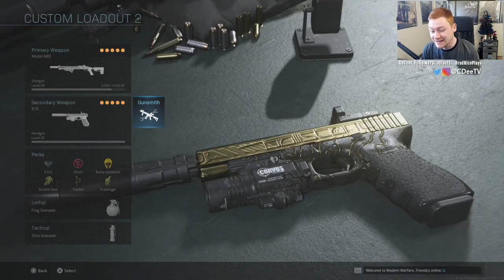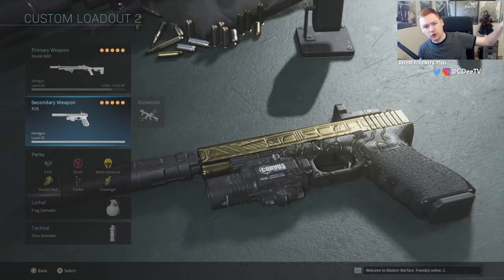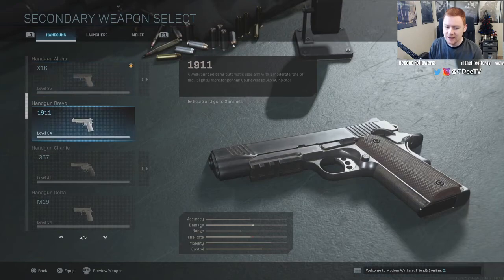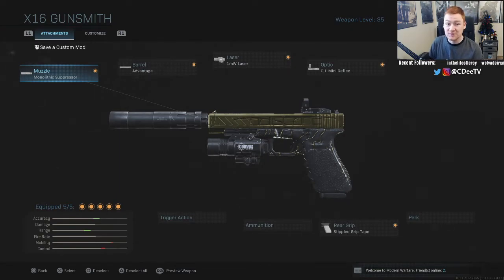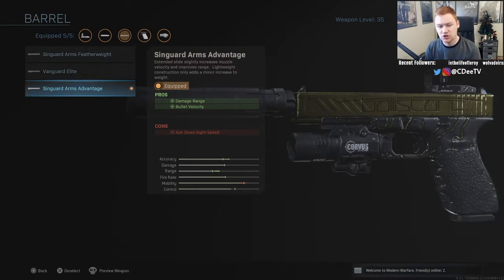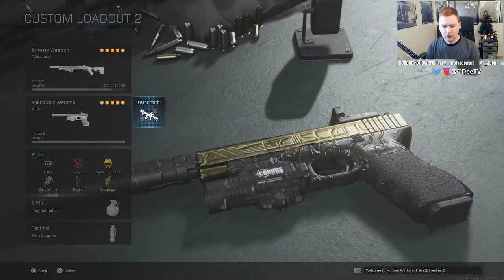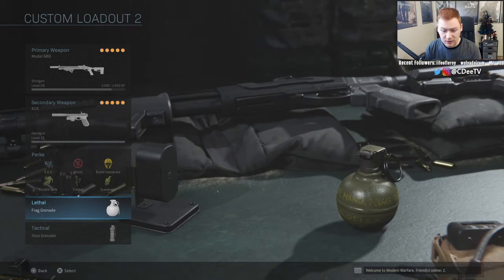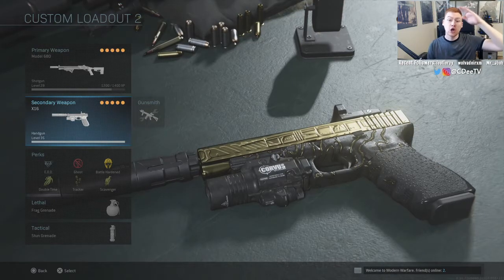Road to Damascus - X16 Class Setup, Attachments, etc. | Modern Warfare